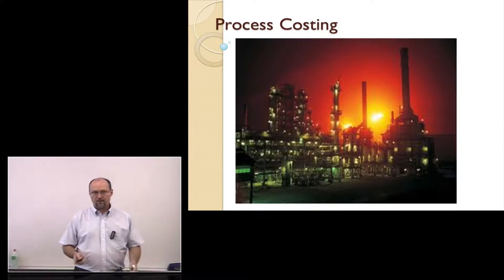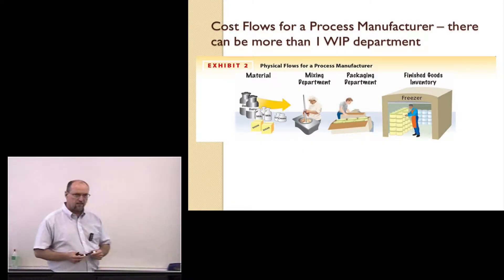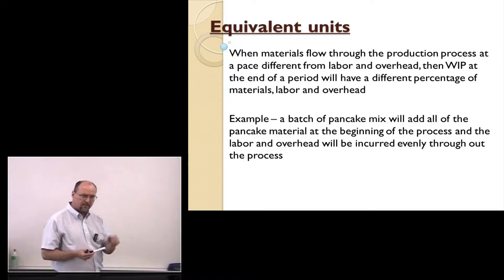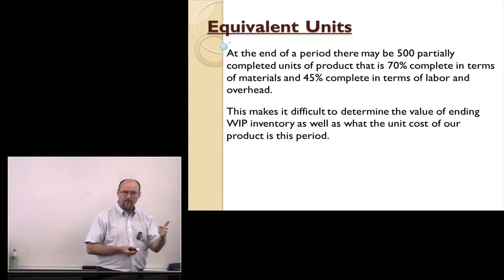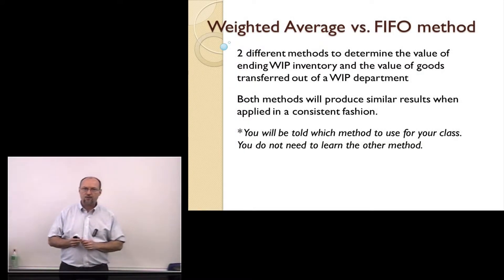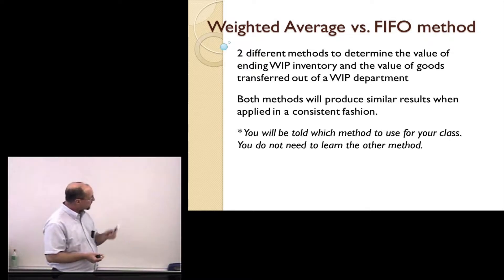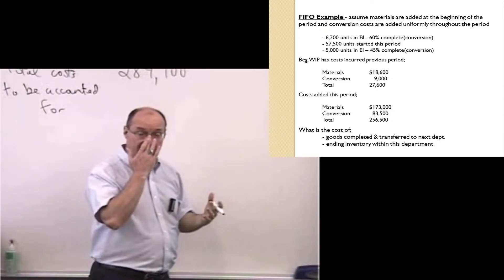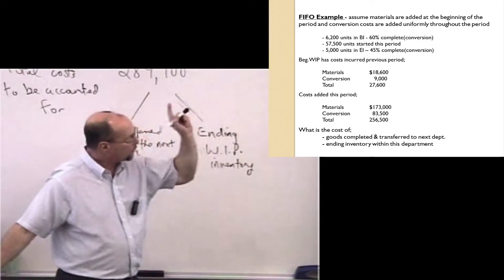Process Costing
Lecture for Managerial Accounting; Process Costing.